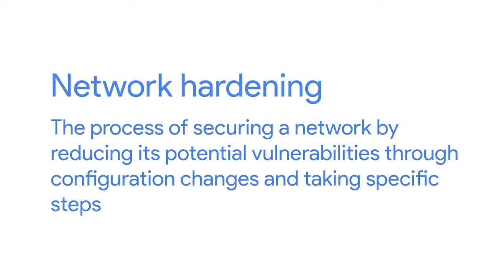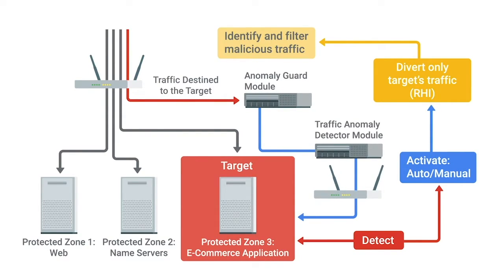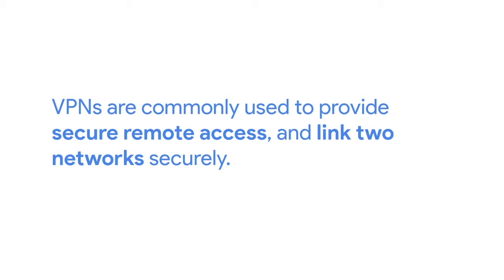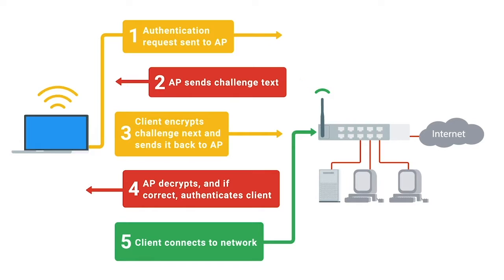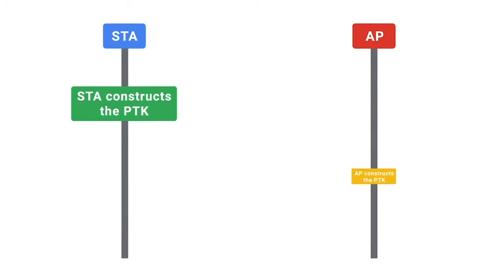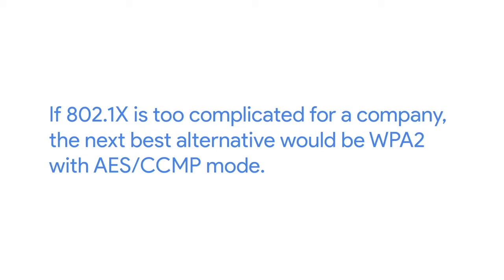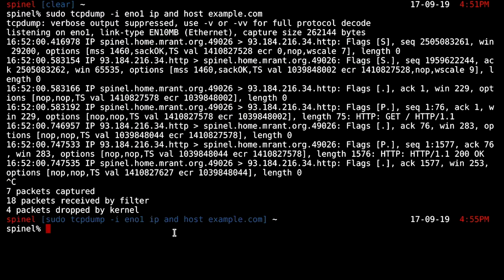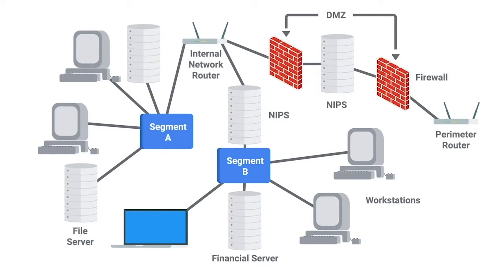Network Security: Hardening | Google IT Support Certificate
Let's talk about ways for you to “harden” your networks. Network hardening is the process of securing a network by reducing its potential vulnerabilities.

0:00:00 Network Hardening Best Practices
0:09:06 Network Hardware Hardening
0:17:56 Network Software Hardening
0:31:06 Let's Get Rid of WEP! WPA/WPA2
0:45:20 Wireless Hardening
0:48:09 Sniffing the Network
0:53:16 Wireshark and tcpdump
0:59:52 Intrusion Detection/Prevention Systems

► No experience necessary: Learn job-ready skills, with no college degree required.
► Learn at your own pace: Complete the 100% online courses on your own terms.
► Stand out to employers: Make your resume competitive with a credential from Google.
► A path to in-demand jobs: Connect with top employers who are currently hiring.